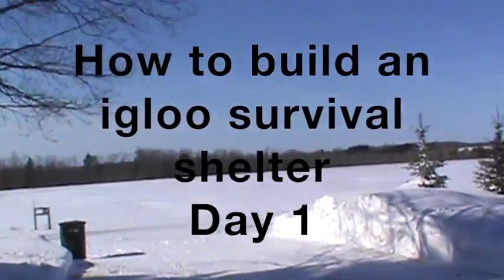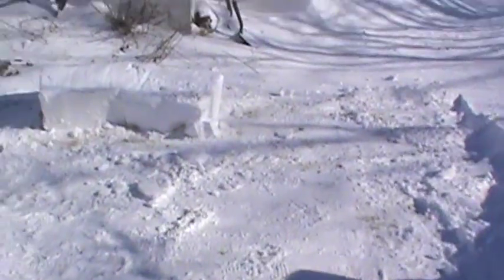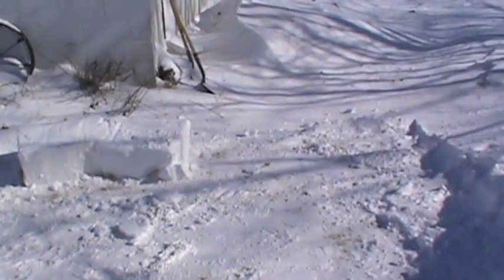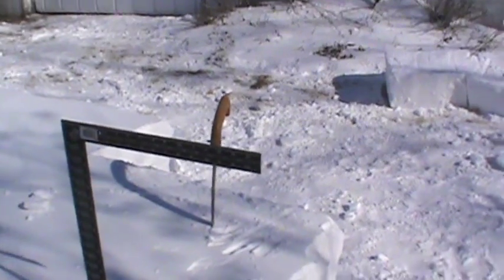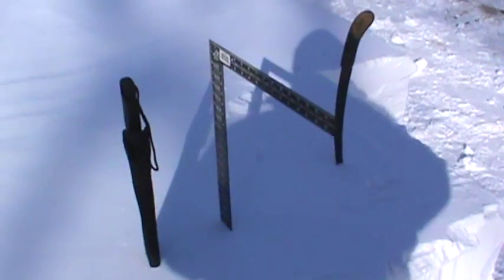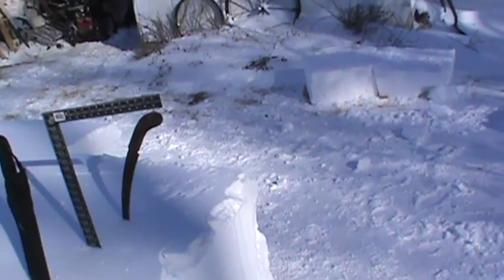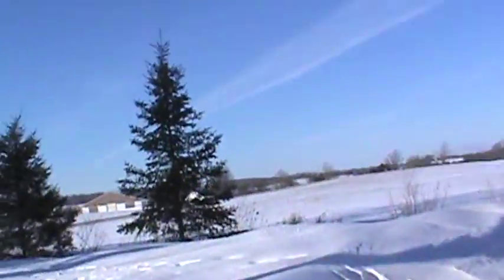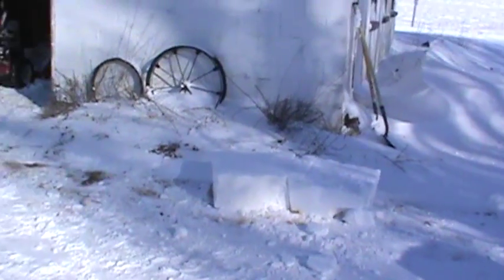How to build an igloo winter survival shelter Day 1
This is day 1 building a small igloo out of drift snow. It took several hours to build but the results are totally worth it.